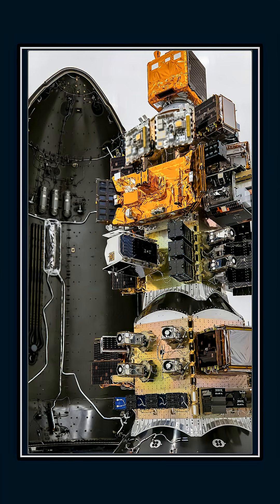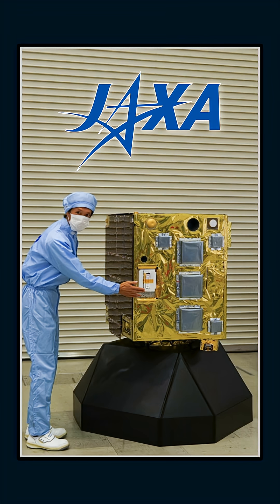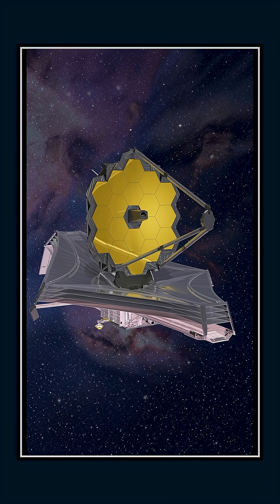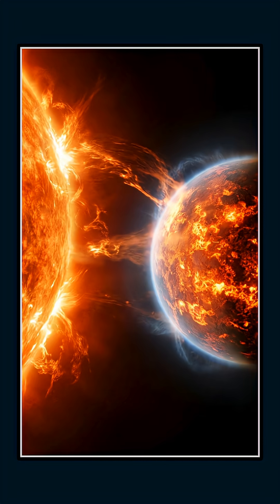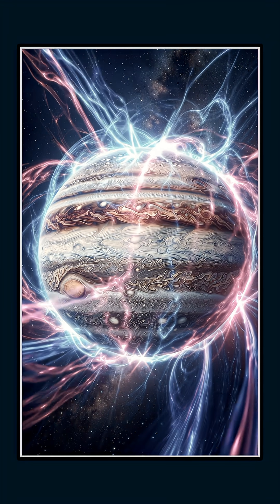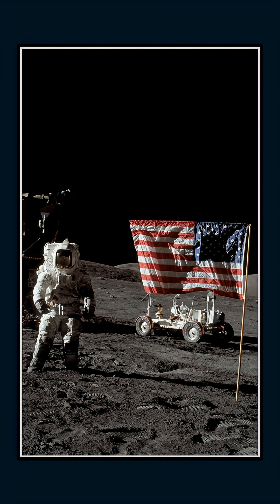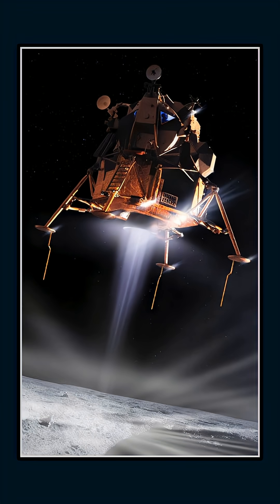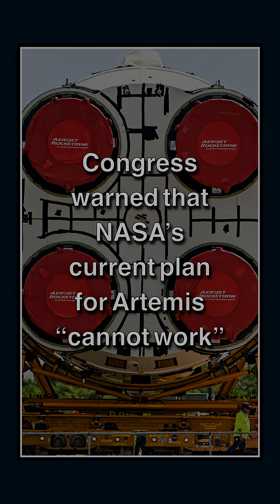YOUR WEEKLY SPACE BRIEFING Edition #9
The week’s essential intelligence from Earth to orbit
ROCKET LAB NEUTRON LAUNCH
JWST FINDS ATMOSPHERE ON ROCKY EXOPLANET TOI-561 b
JUNO DETECTS “PLASMA TSUNAMIS” AT JUPITER
53 YEARS SINCE APOLLO 17: WHERE WE REALLY STAND IN THE RACE BACK TO THE MOON
JWST, RocketLab Electron, SpaceX, Apollo 17, Artemis, SLS, Lunar Gateway, HLS, NASA, JAXA